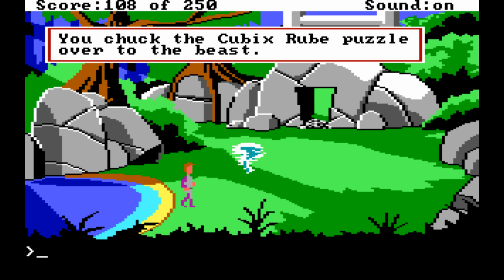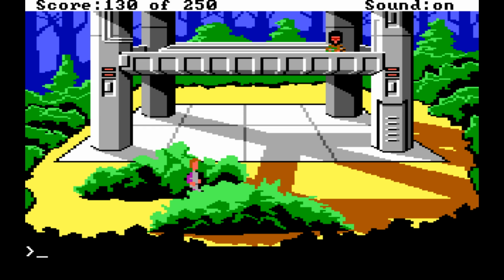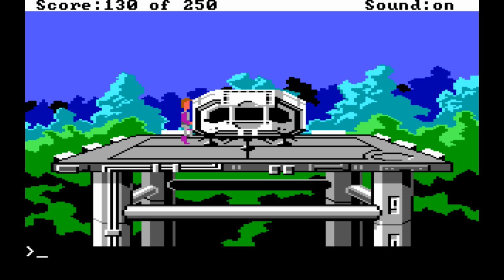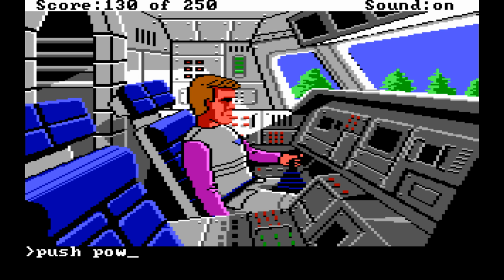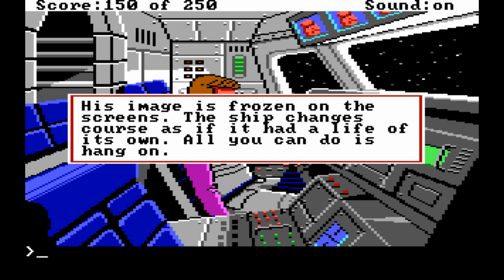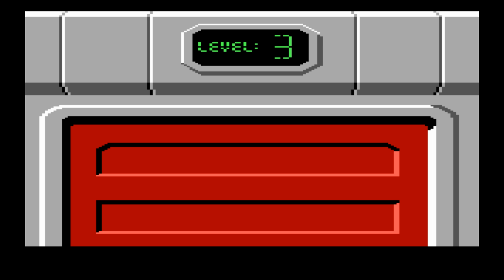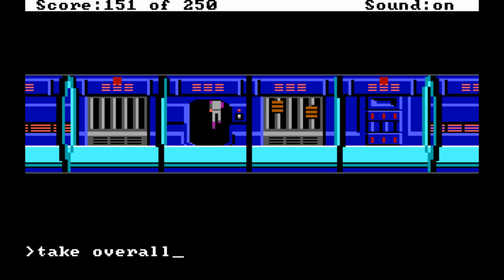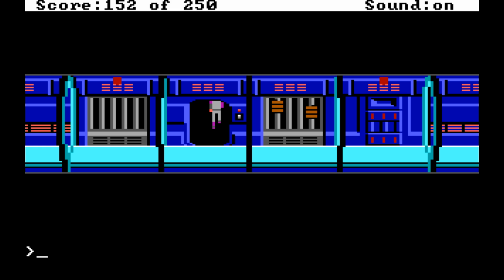Space Quest 2: Vohaul's Revenge Part 5 - Vohaul's Base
I wouldn't mind a secret asteroid base like this.